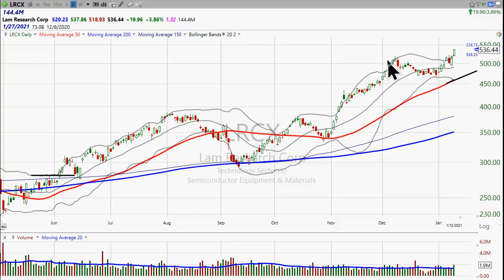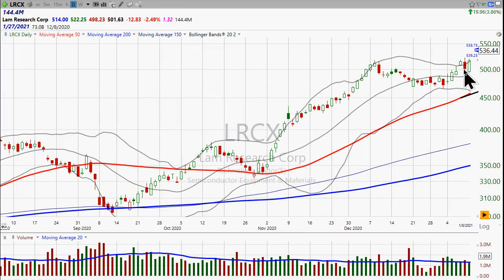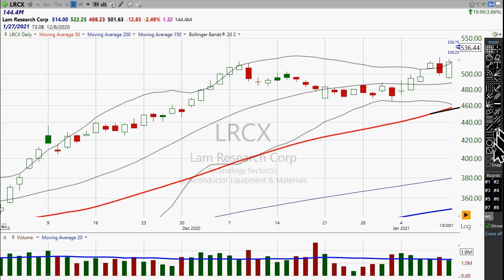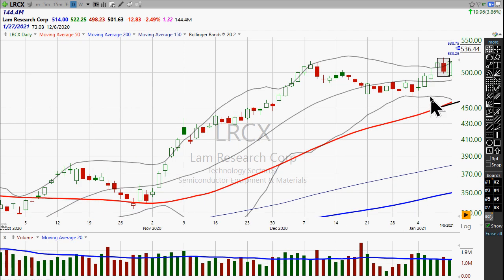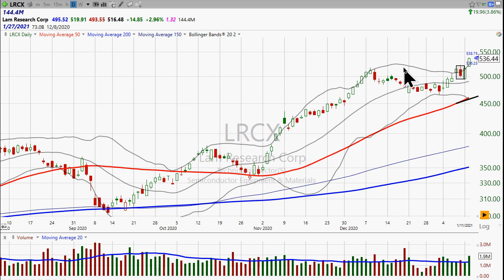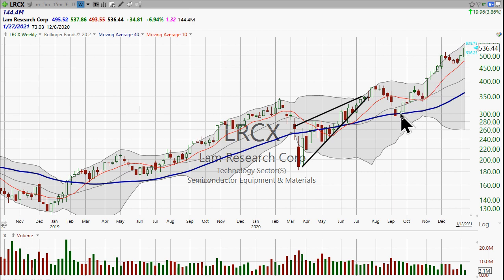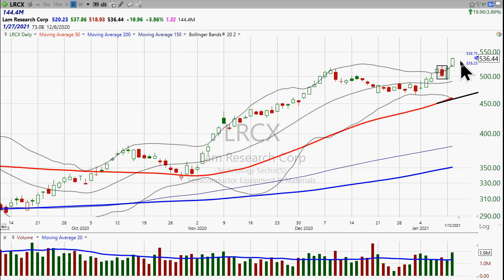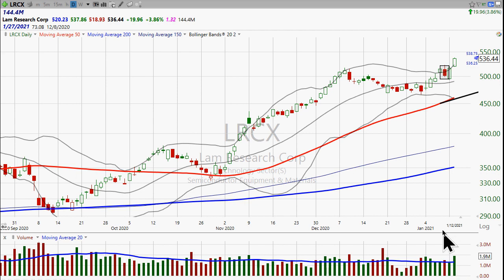Here’s why we bought Lam Research $LRCX yesterday.